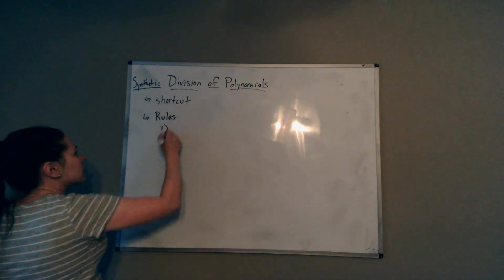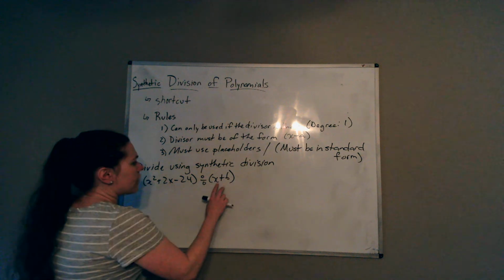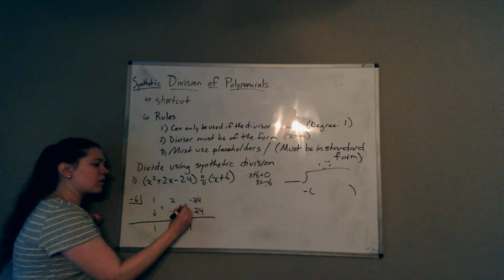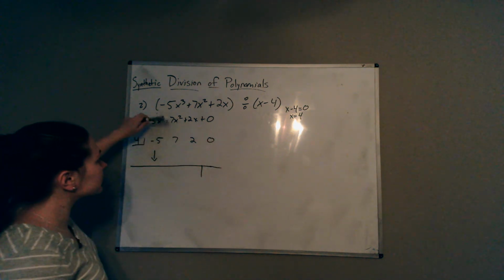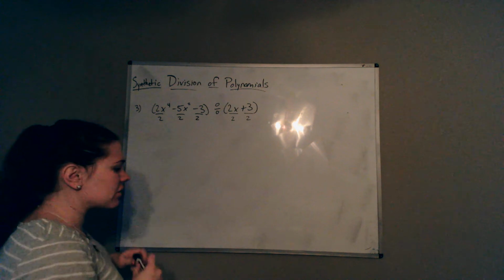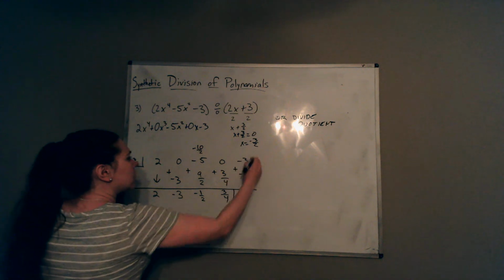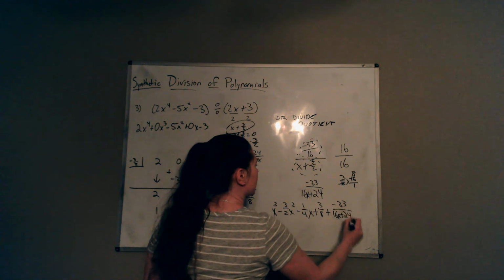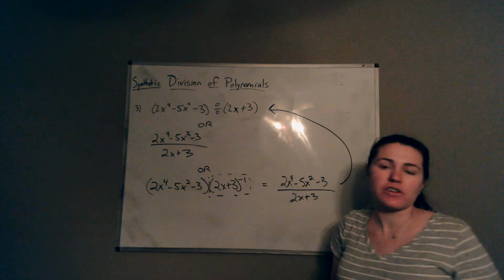Day 12 Video 2: Synthetic Division of Polynomials